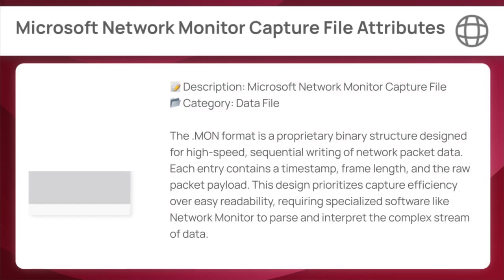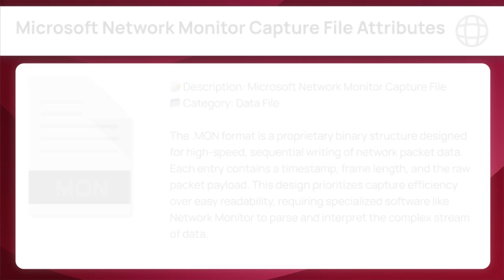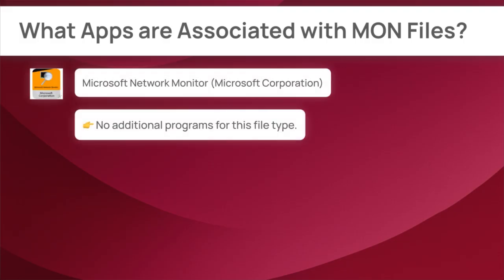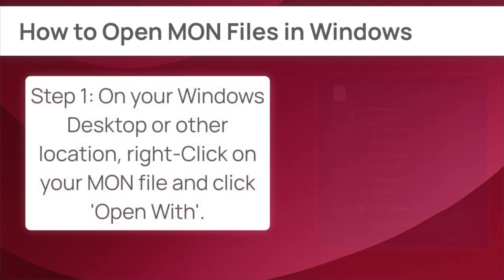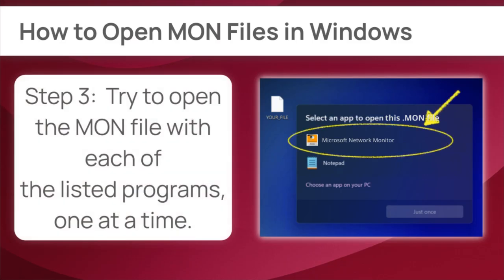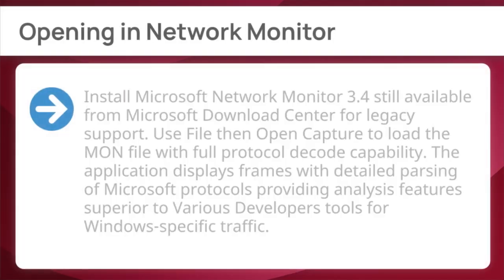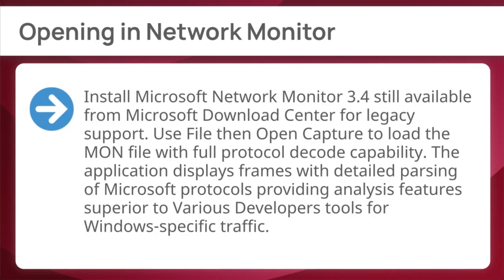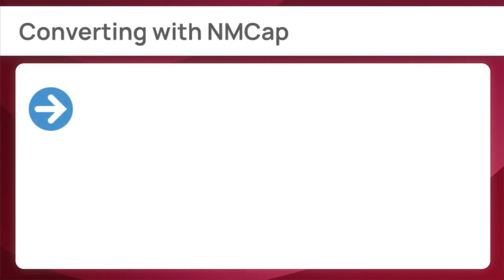How to Open MON Files (Network Monitor Capture)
Windows won’t open your Microsoft Network Monitor Capture File? That’s a common issue. In this short tutorial, I’ll explain how to open, view, and troubleshoot MON files on Windows, including formats your PC doesn’t understand. 🪄✨ Universal File Viewer (Recommended)

A data file that captures and stores network traffic packets from a computer's network interface. Users, typically IT professionals or network administrators, search for this file type to analyze network performance, troubleshoot connectivity issues, or inspect the data being transmitted by specific applications for security or debugging purposes.

The .MON format is a proprietary binary structure designed for high-speed, sequential writing of network packet data. Each entry contains a timestamp, frame length, and the raw packet payload. This design prioritizes capture efficiency over easy readability, requiring specialized software like Network Monitor to parse and interpret the complex stream of data.

▶ What You Need to Know:

- Use the proper application to open the MON file safely
- Fix common Windows errors that block MON files
- Understand the role of the MON file in Windows
- Migrating to Message Analyzer
- Converting with NMCap
- Opening in Network Monitor
- Understand the evolution of the MON file format
- Fix mismatched MON file associations in Windows

▶ Essential MON Tools:

Microsoft Network Monitor (Microsoft Corporation)

🛠️ Troubleshooting Steps:

1️⃣ Opening in Network Monitor

Install Microsoft Network Monitor 3.4 still available from Microsoft Download Center for legacy support. Use File then Open Capture to load the MON file with full protocol decode capability. The application displays frames with detailed parsing of Microsoft protocols providing analysis features superior to Various Developers tools for Windows-specific traffic.

2️⃣ Converting with NMCap

Use NMCap command-line tool to convert MON files to CAP format compatible with Wireshark and other modern analyzers. Run nmcap /InputCapture file.mon /Capture /File output.cap to perform the conversion. This bridges legacy Network Monitor captures to current network analysis tooling for ongoing investigations and historical data review.

3️⃣ Migrating to Message Analyzer

Microsoft Message Analyzer was the successor to Network Monitor though it has also been retired. For new captures use Wireshark which provides excellent protocol coverage including Microsoft-specific protocols through its plugin ecosystem. PCAPNG is the modern industry standard for network captures with broad tool compatibility across platforms.

Timestamps:

00:00 - MON File Basics
00:25 - Inside the MON Format
00:47 - MON Structural Layout Guide
01:09 - MON Application List
01:27 - How to Access MON
01:52 - Handling MON Errors
03:04 - One Viewer for All